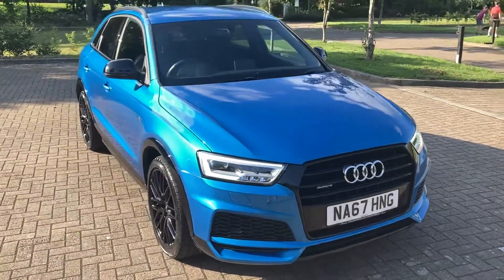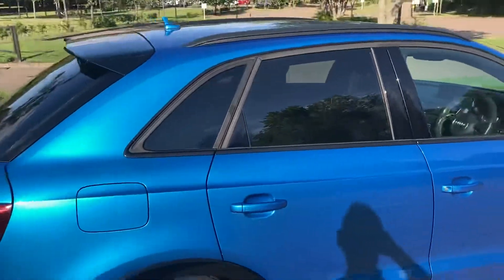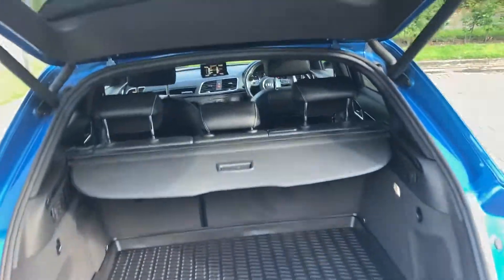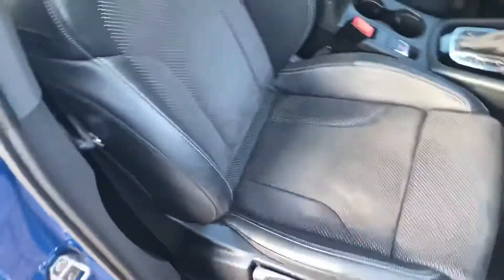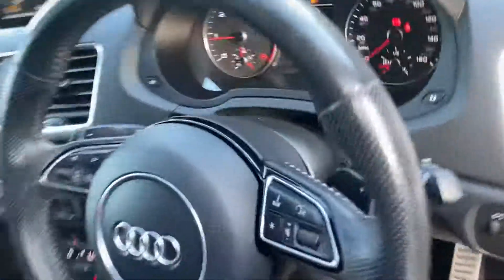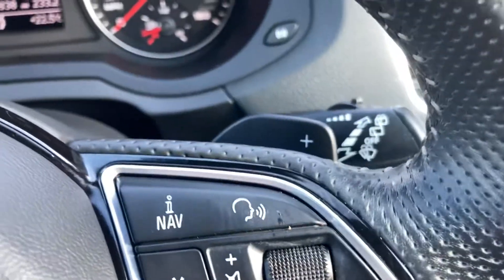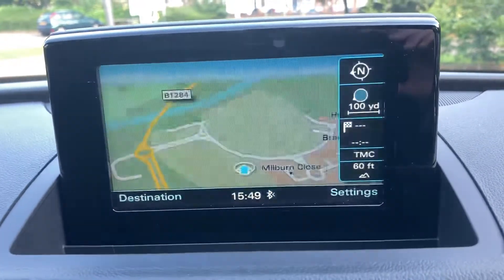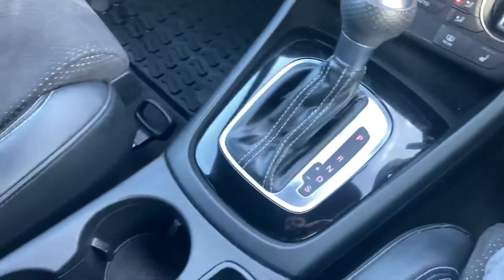67 Reg Audi Q3 2.0tdi Black Edition